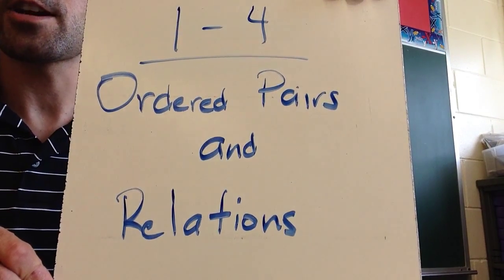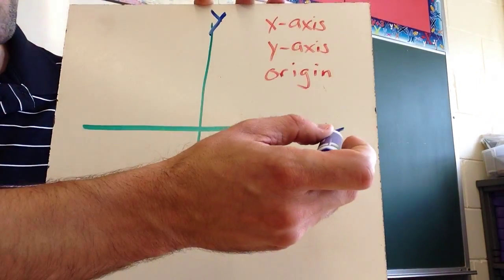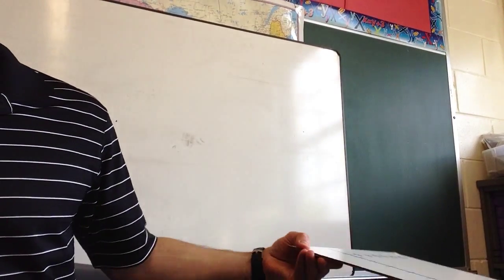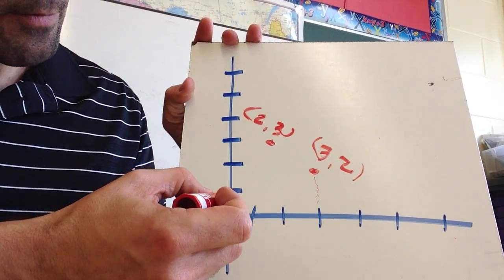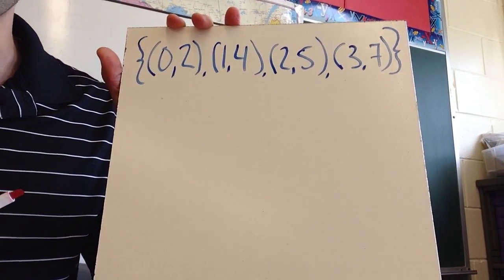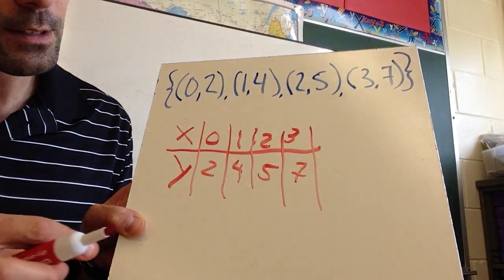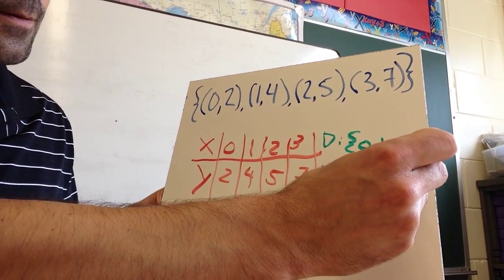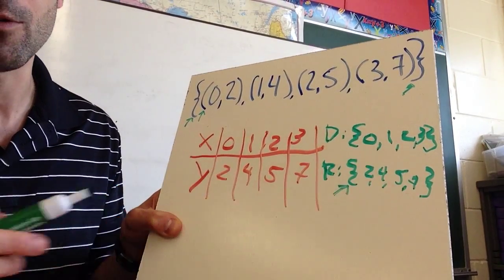1-4: Ordered Pairs and Relations (7th Grade)